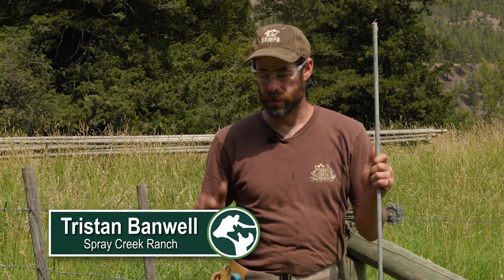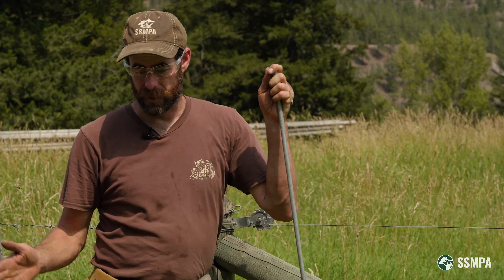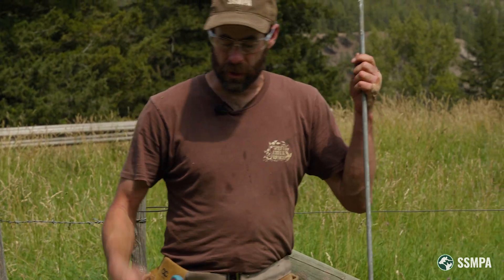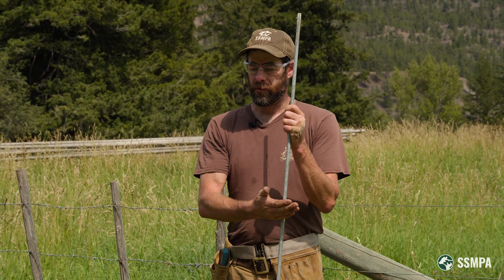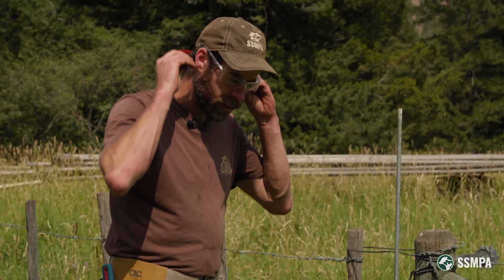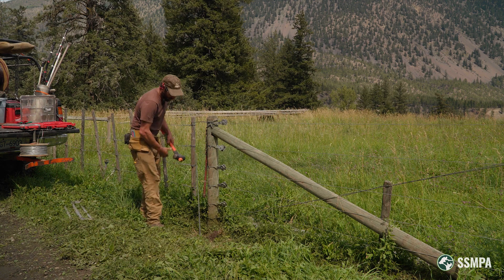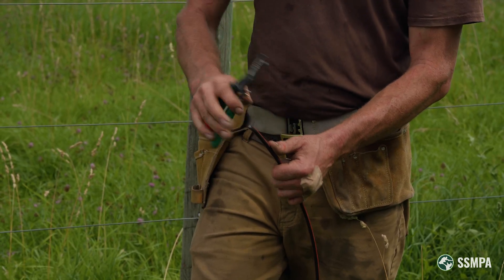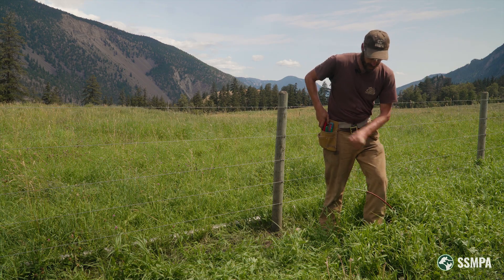Grounding (Earthing) Systems and Ground Rod Installation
Grounding (or Earthing depending on which part of the world you are in) is the most important component of an electric fence and is most common cause of poorly functioning fences. In order for the hot wires on your fence to deliver an effective shock, the current has to be able to complete the circuit through the ground rods and flow back to the energizer. Without a properly functioning grounding system, your livestock will not receive the full shock that your energizer is capable of delivering.

In this video, we cover the types of materials to use in your grounding system including ground rods, insulated hookup wire, deciding how many ground rods you need, where to place ground rods and how to connect them to each other and to the fence with lots of helpful tips and tricks along the way.